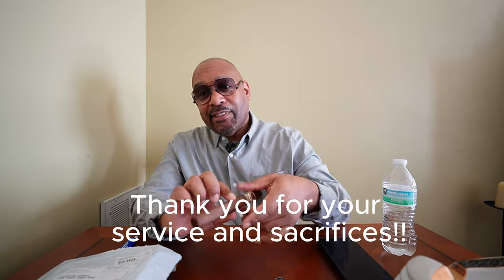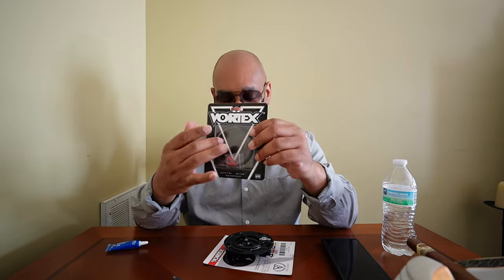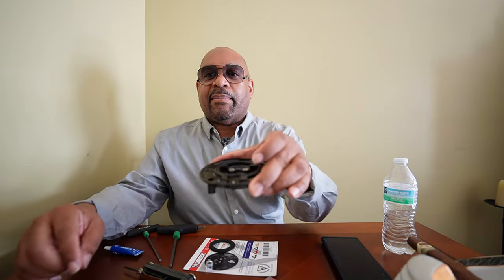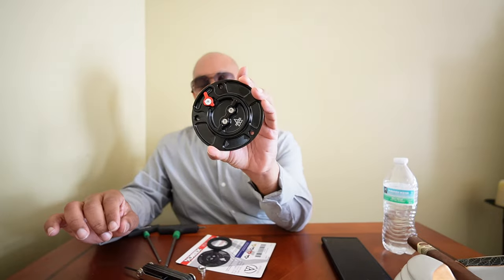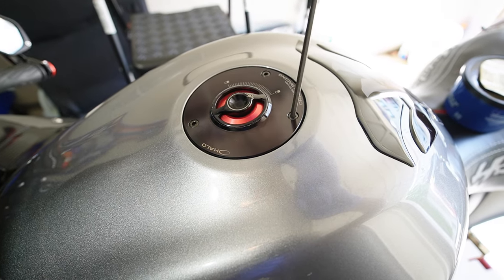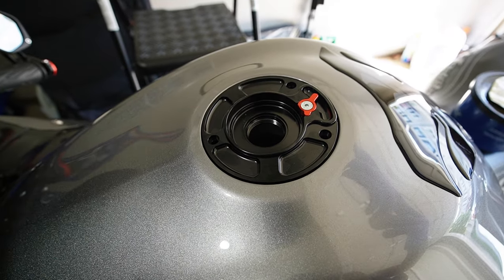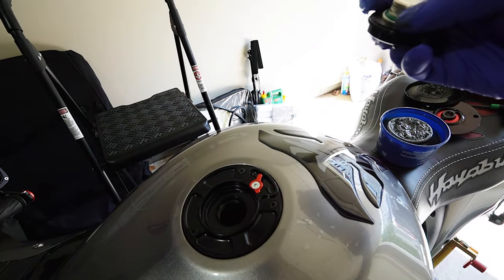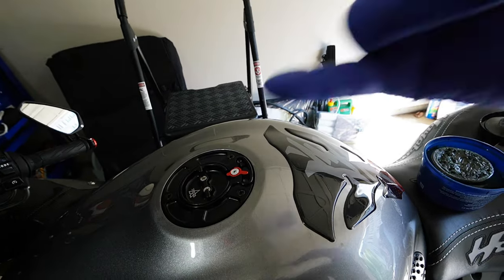Vortex Gas Cap Install on 2019 Hayabusa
Installed a Vortex Gas Cap on my 2019 Hayabusa (Platinum). Easy install that gives the motorcycle a different look.